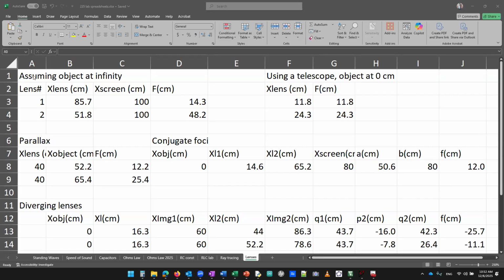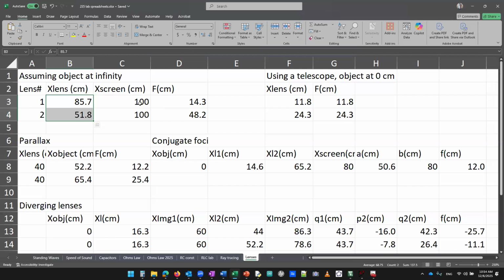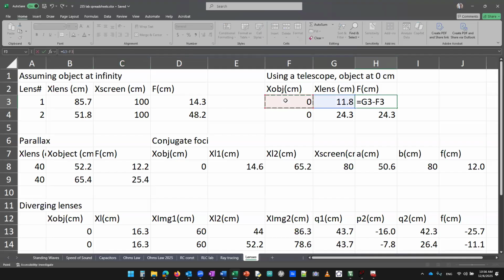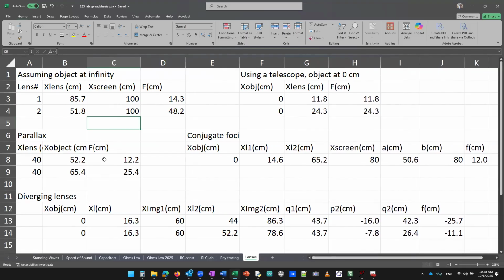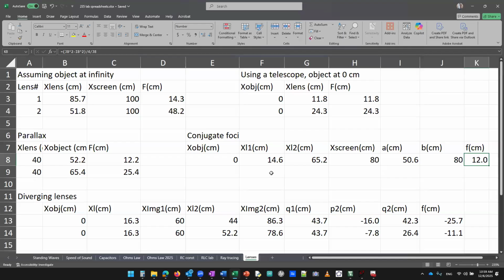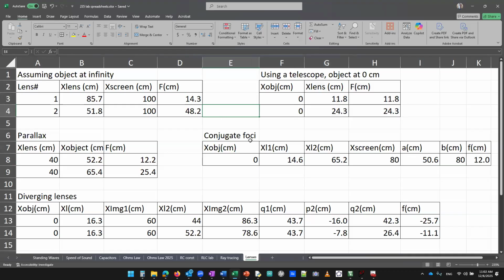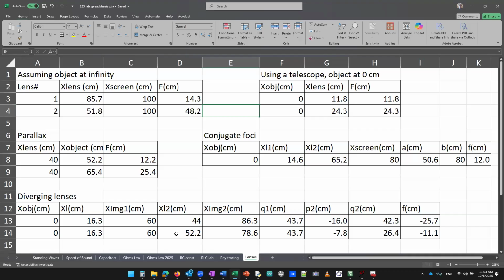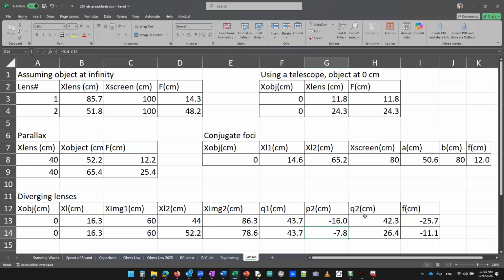Lense lab data analysis